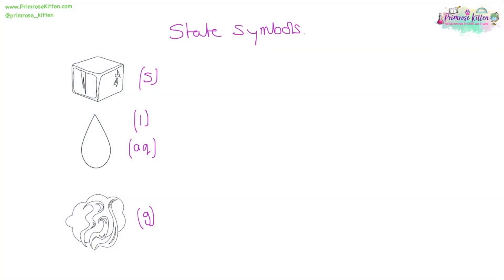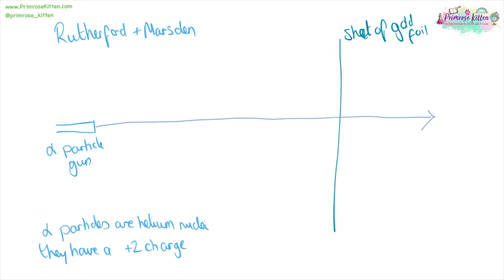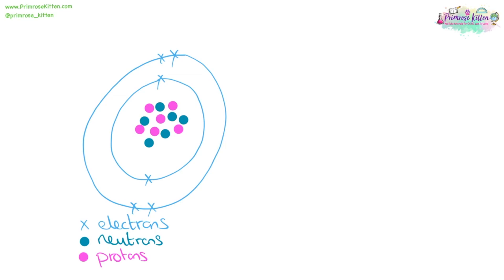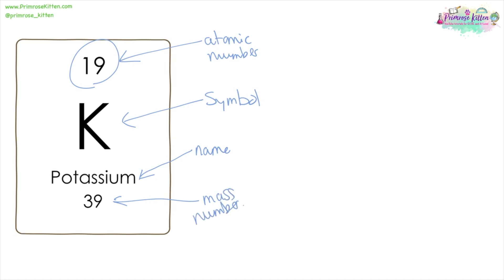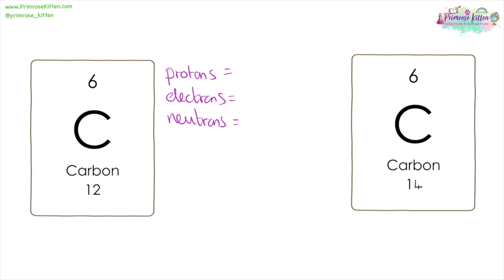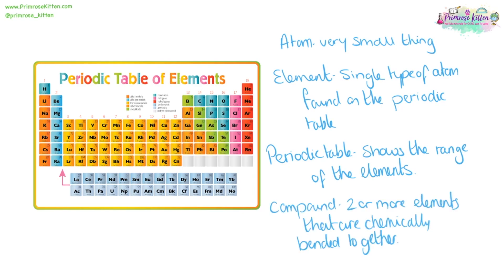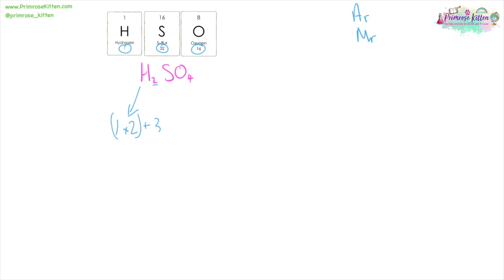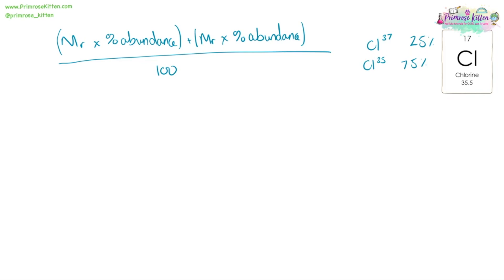The whole of OCR Chemistry - Topic 1 Particles. Revision For GCSE